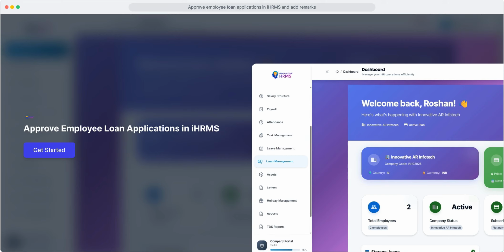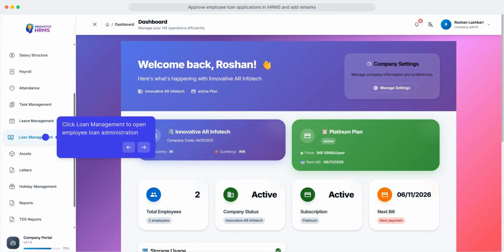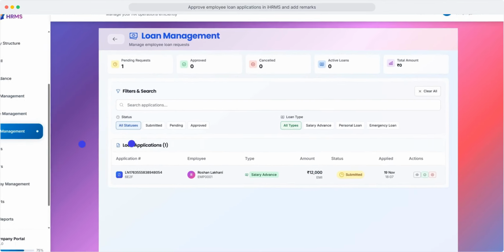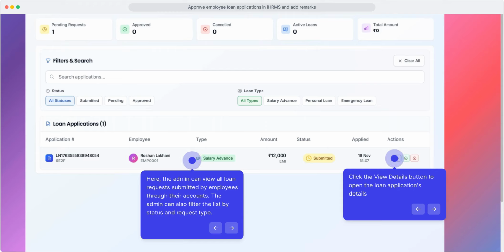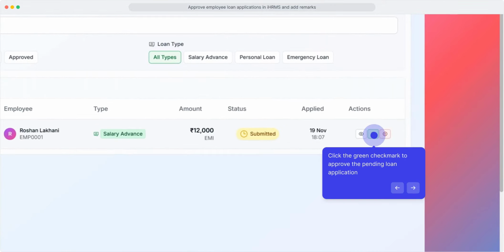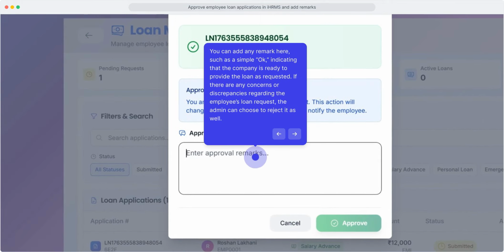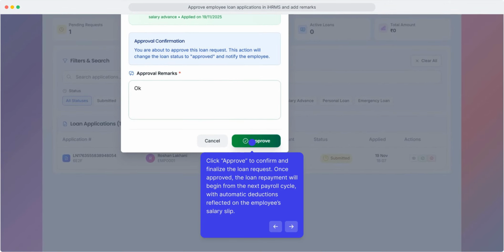How to Approve Employee Loan Requests in Innovative HRMS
Welcome to the Innovative HRMS Loan Approval Flow Guide!
This video explains how HR and Managers can review, approve, and process employee loan or salary advance requests inside Innovative HRMS.

You will learn:
✔ Review pending loan/salary advance requests
✔ Verify requested amount & employee eligibility
✔ Approve, modify or reject a loan request
✔ Track loan outstanding & recovery progress

This workflow ensures fairness, transparency, and automatic payroll adjustments without manual errors.

🌐 Innovative AR Infotech
Connecting People, Performance & Productivity

💼 Innovative HRMS
Automate HR tasks, manage employees, attendance, payroll, and performance with ease.

📊 Innovative CRM
Streamline sales, manage leads, and boost customer relationships with smart automation.

We build tailored software solutions using modern technologies for any business need.